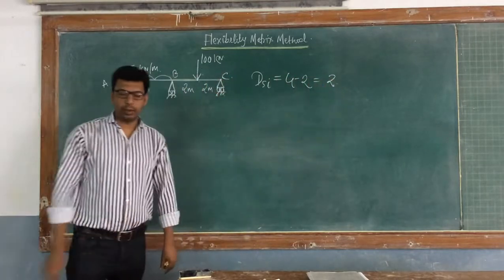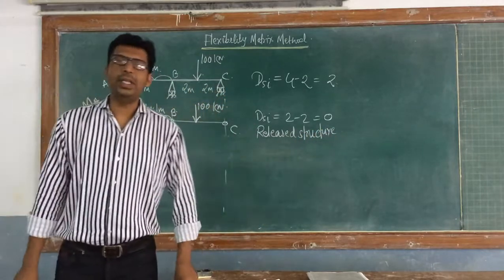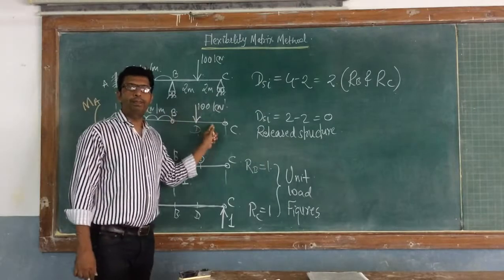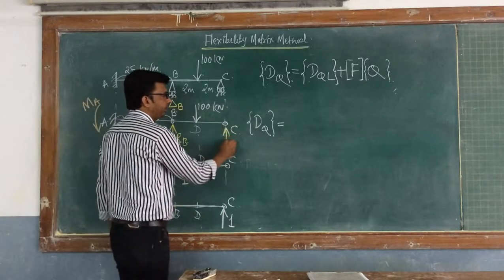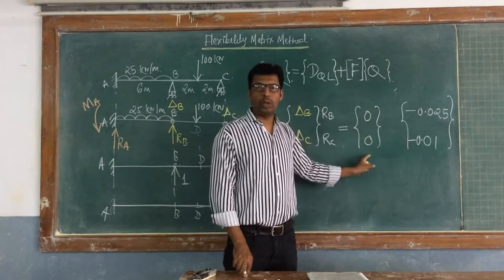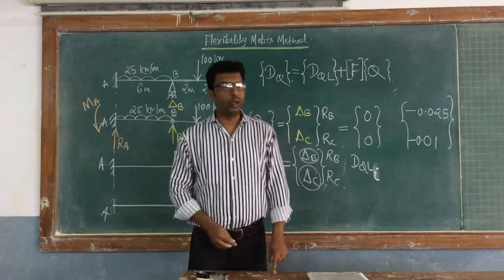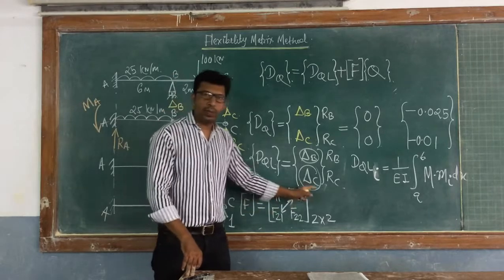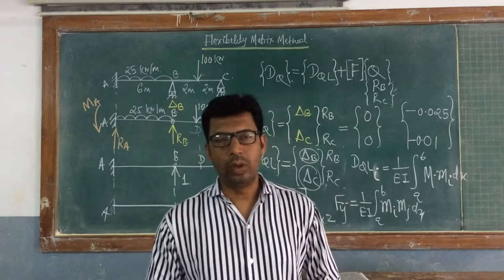Lect:07-Flexibility Matrix Method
Fundamental of Flexibility Matrix Method